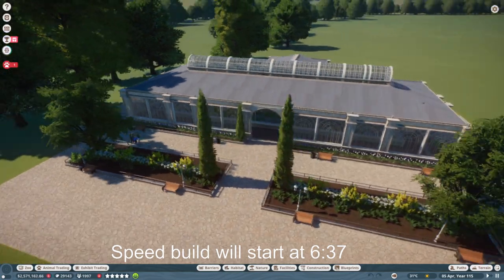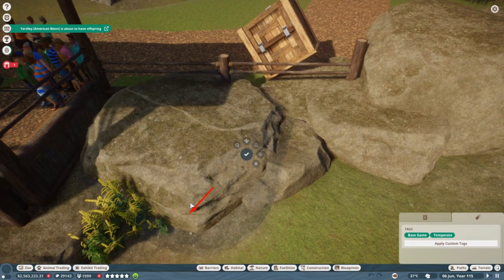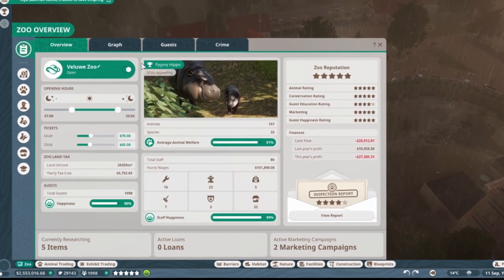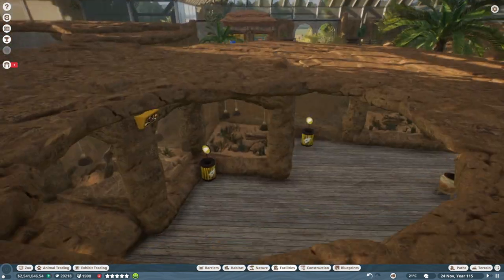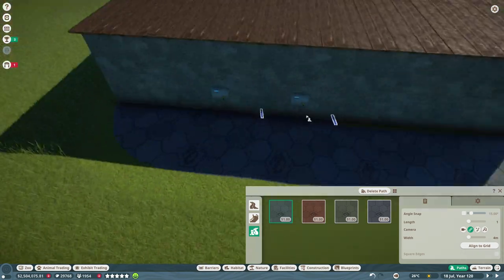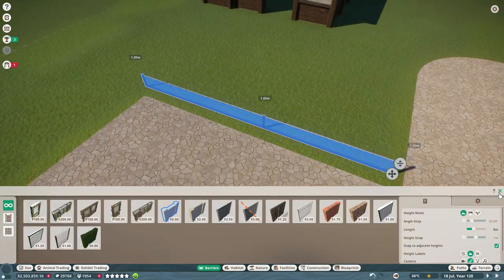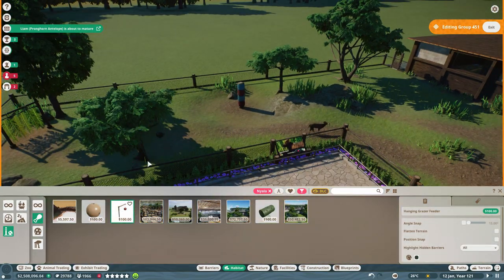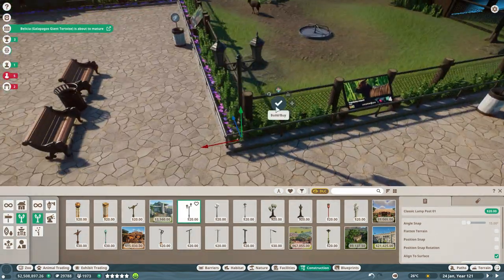Nyala Habitat | Planet Zoo Speed Build | Veluwe Zoo EP22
In this Planet Zoo speed build video we are building a Nyala Habitat. This Habitat is a perfect habitat for the Franchise Zoo, the simplicity and the realism really finishes this little area.